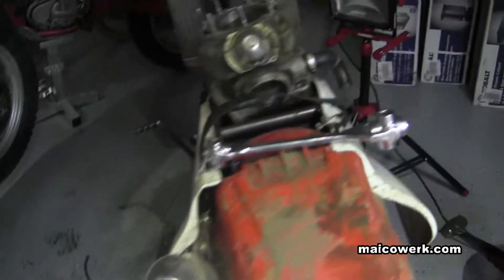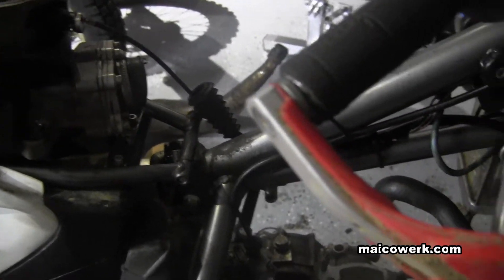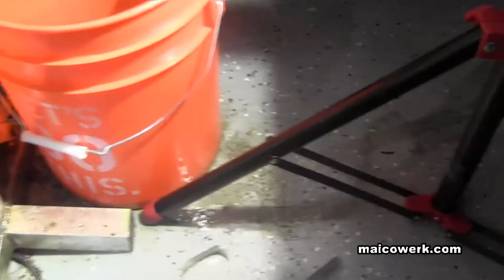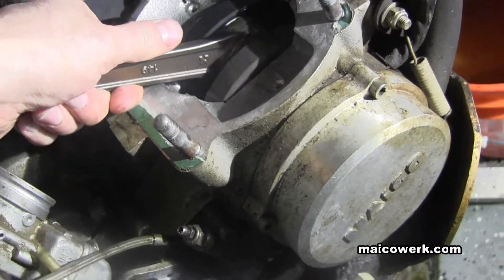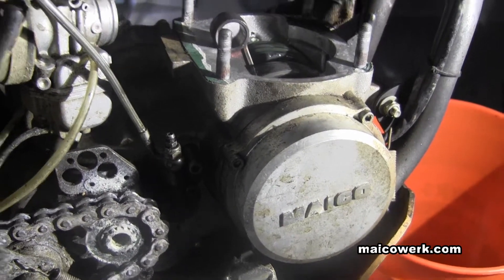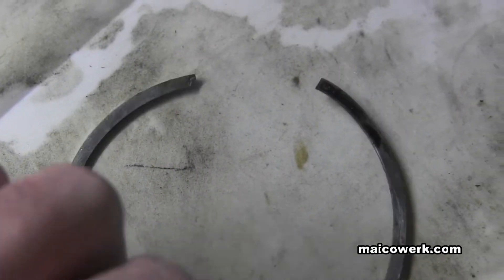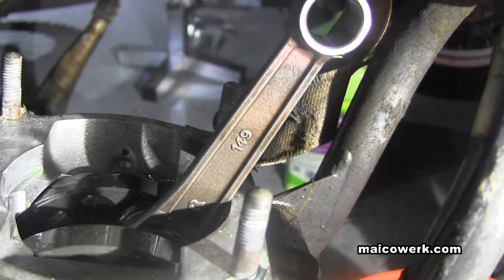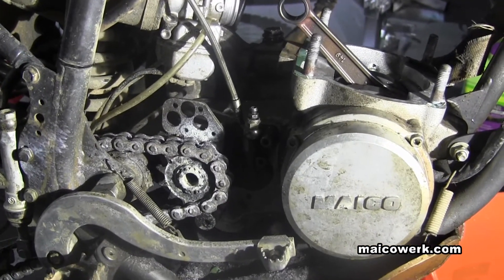2004 Maico 500 Rebuild Part 1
Starting a rebuild of the 2004 Maico 500